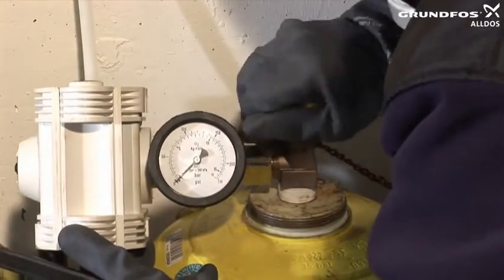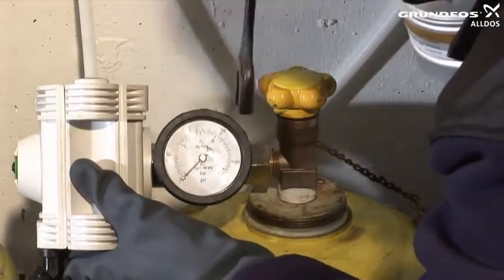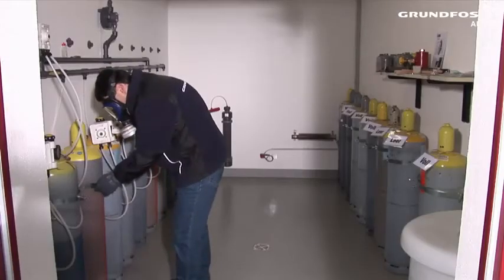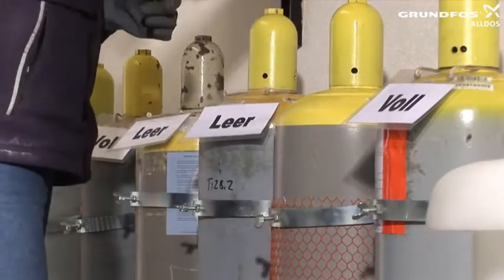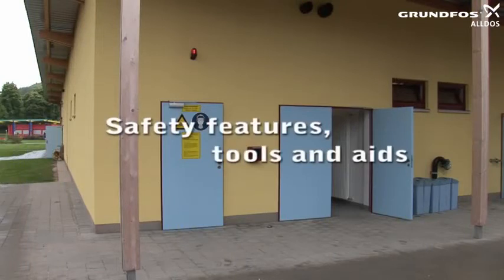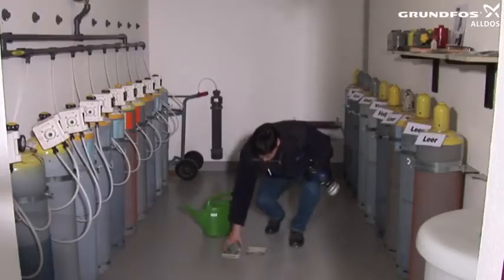Grundfos Alldos changing chlorine gas cylinder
Security instruction chlorine gas, chlorine gas cylinder exchange
Production Grundfos Water Treatment GmbH 3D-Konrad